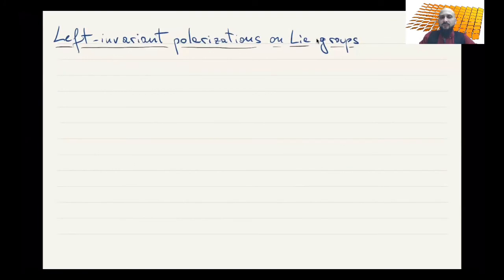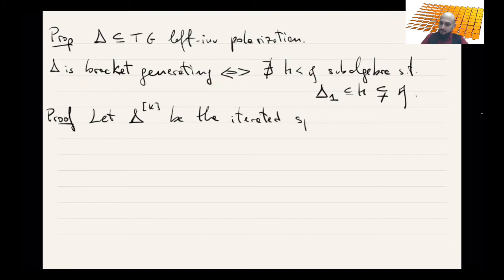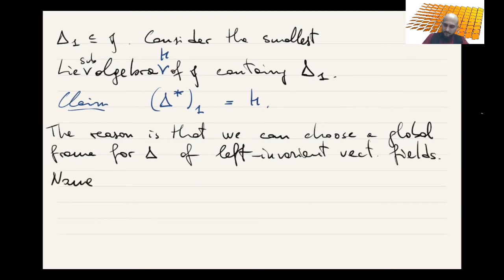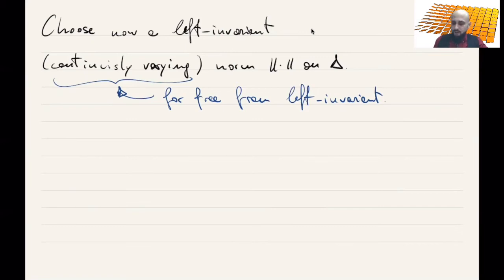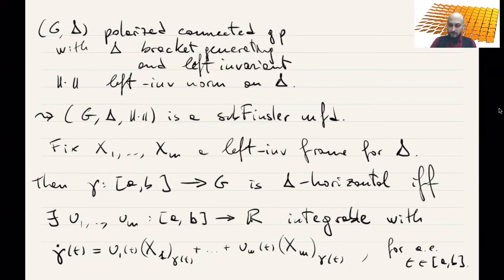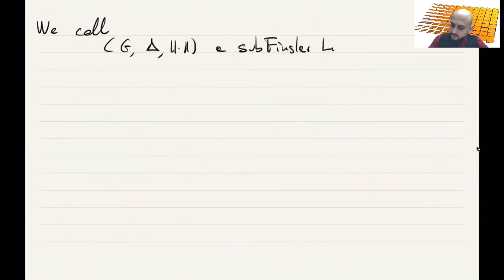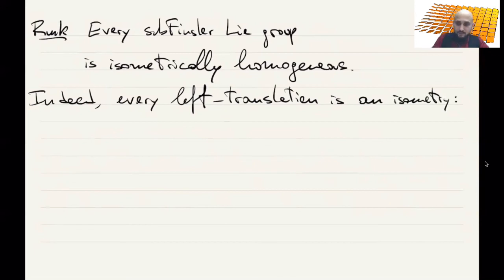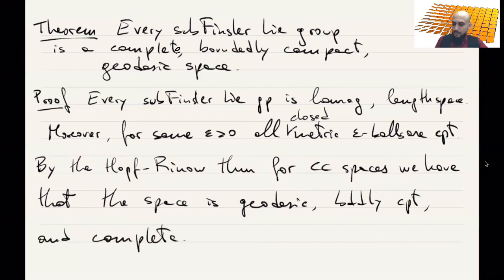Lesson 19: SubFinsler Lie groups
19th lesson of the course on subRiemannian geometry, offered in Spring 2021.

Left invariant polarizations on Lie groups
Left invariant norms
SubFinsler Lie groups and some properties.